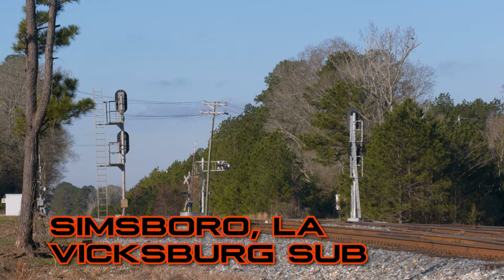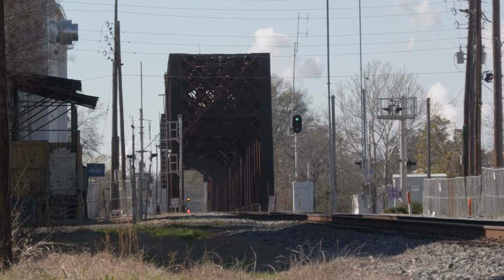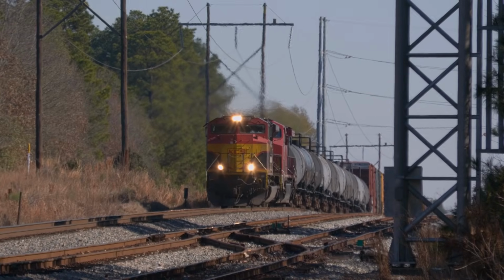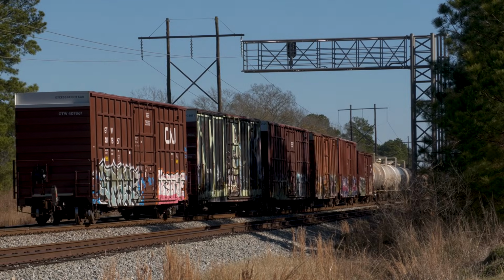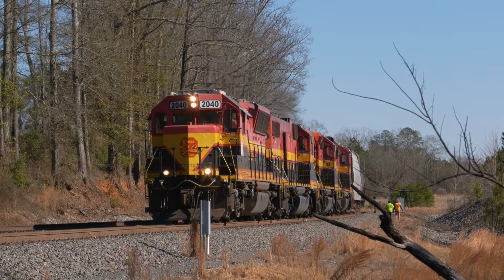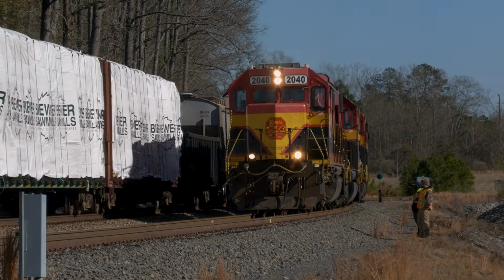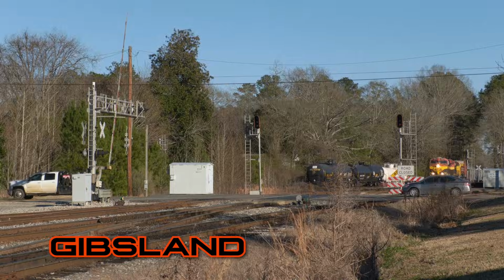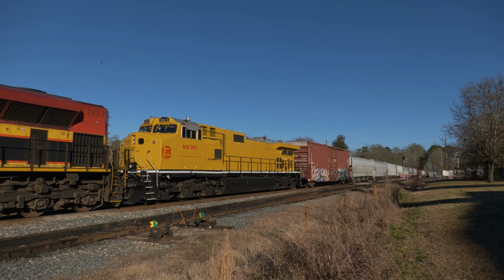Busy Saturday on the Meridian Speedway!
Just spent a gorgeous Saturday out chasing trains along the home rails! It was a pretty busy day with a neat surprise so I hope y'all enjoy!